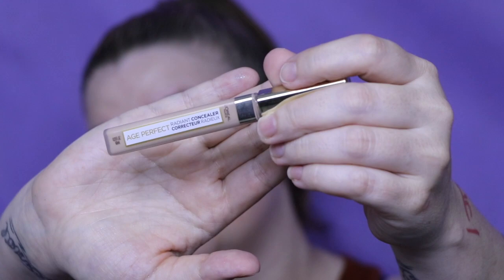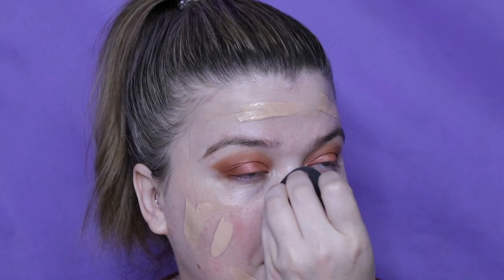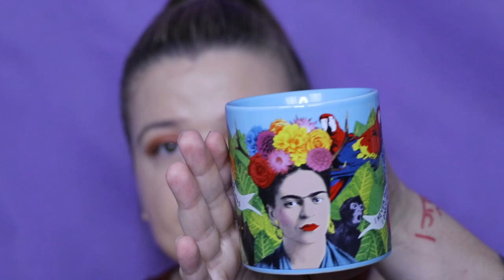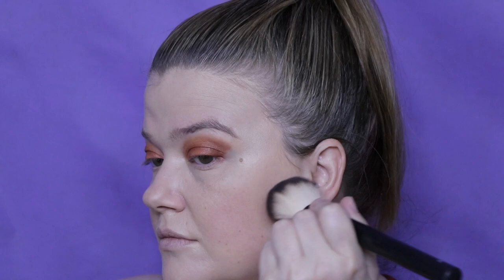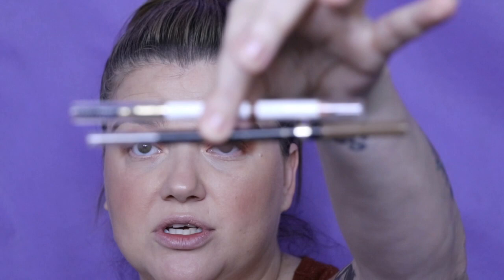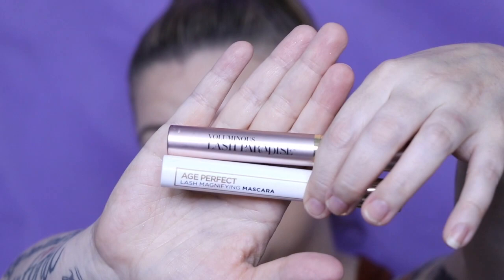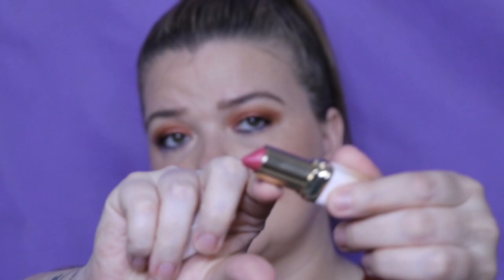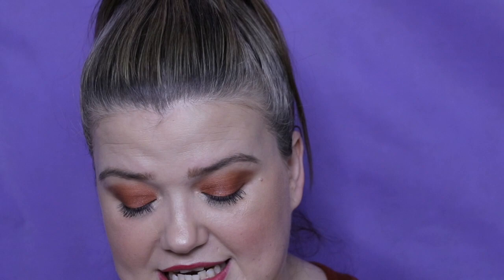Full Face Friday- L’Oreal Paris- One Brand Tutorial- overpriced?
In 1909–1956 the first steps, constructing a model, Eugène Paul Louis Schueller, a young French chemist of German descent,[5] developed a hair dye formula called Oréale. Schueller formulated and manufactured his own products, which he then decided to sell to Parisian hairdressers. On 31 July 1919, Schueller registered his company,[6] the Société Française de Teintures Inoffensives pour Cheveux (Safe Hair Dye Company of France). The guiding principles of the company, which eventually became L'Oréal, were research and innovation in the field of beauty. In 1920, the company employed three chemists. By 1950, the team was 100 strong; by 1984 was 1,000 and is nearly 82,000 today.

Schueller provided financial support and held meetings for La Cagoule at L'Oréal headquarters. La Cagoule was a violent French fascist-leaning and anti-communist group whose leader formed a political party Mouvement Social Révolutionnaire (MSR, Social Revolutionary Movement) which in Occupied France supported the Vichy collaboration with the Germans.[7] L'Oréal hired several members of the group as executives after World War II, such as Jacques Corrèze, who served as CEO of the United States operation. This involvement was extensively researched by Israeli historian Michael Bar-Zohar in his book, Bitter Scent.

L'Oréal got its start in the hair-color business, but the company soon branched out into other cleansing and beauty products. L'Oréal currently markets over 500 brands and thousands of individual products in all sectors of the beauty business: hair color, permanents, hair styling, body and skincare, cleansers, makeup, and fragrance. The company's products are found in a wide variety of distribution channels, from hair salons and perfumeries to hyper - and supermarkets, health/beauty outlets, pharmacies and direct mail.

Also here are some ways to help the Black Lives Matter movement- it is the responsibility of all of us to help make this world a better place!

Please be sure to do what you can- spread the word, donate, volunteer and/or protest. here are some links to get you started but I always advise to do research your own as well: